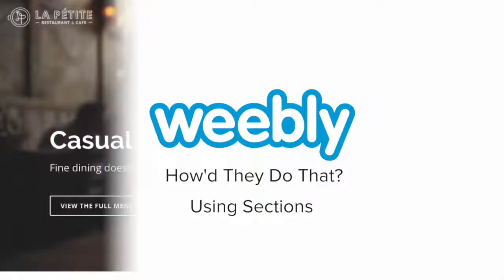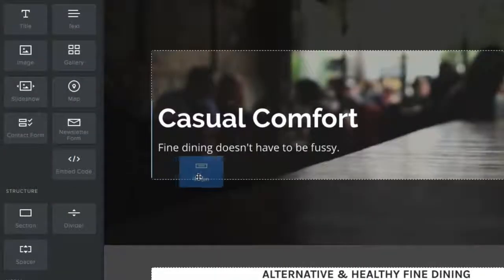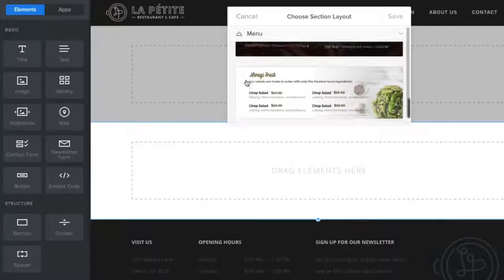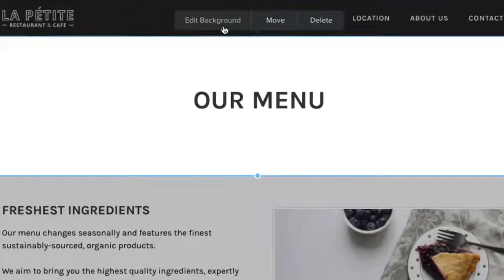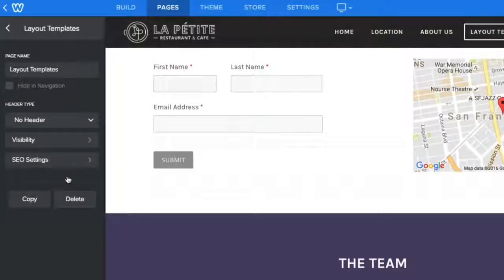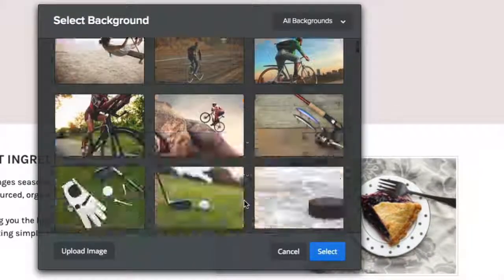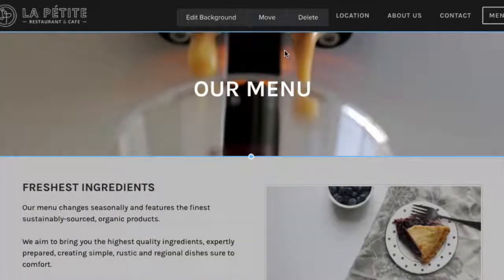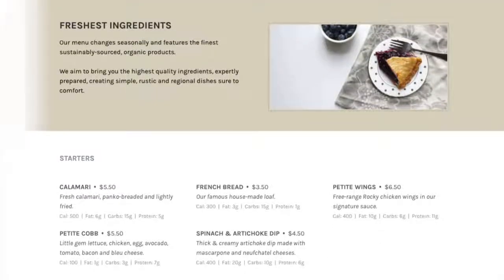How'd They Do That - Using Sections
► Create dynamic pages using our Sections element. Add color, image or video backgrounds, move and copy groups of elements, and use pre-designed layouts.